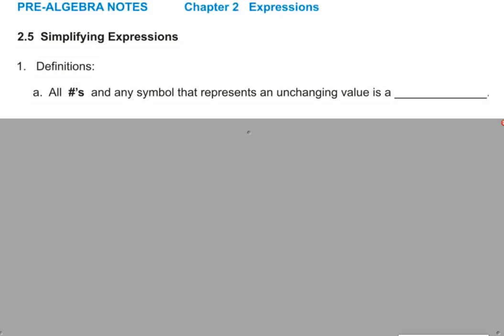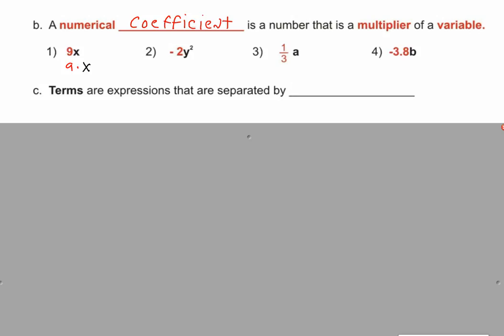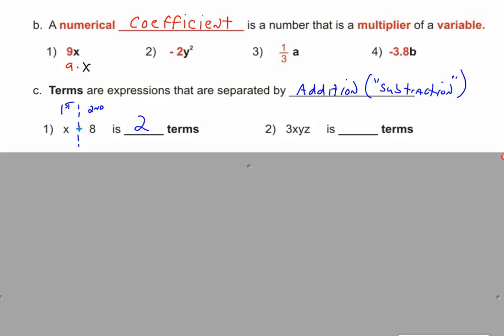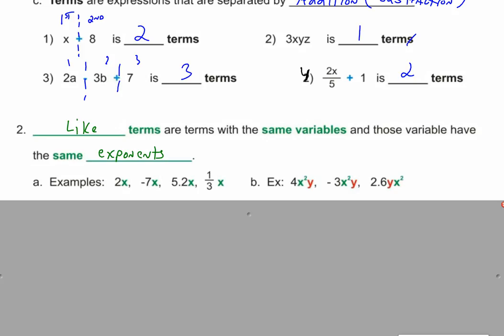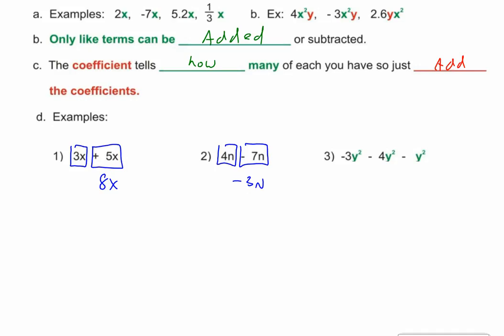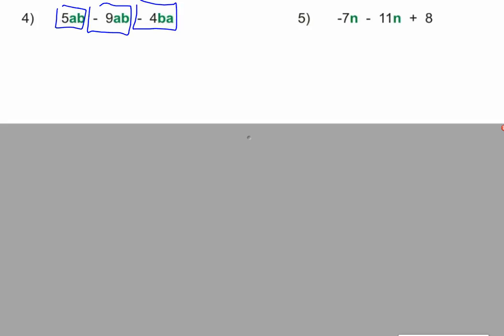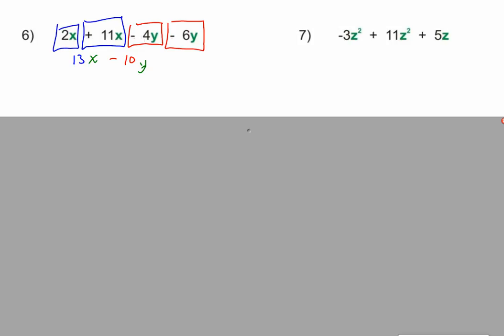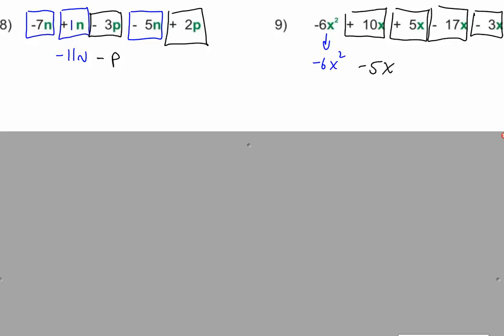Pre-Algebra Lesson 2.5 Adding Like Terms by Rick Scarfi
I explain what like terms are and how to efficiently add them.